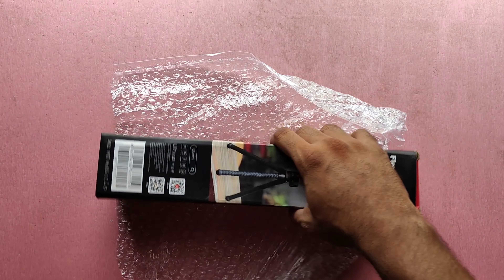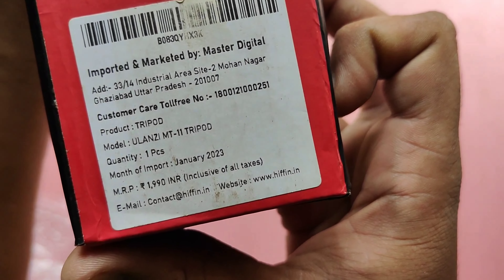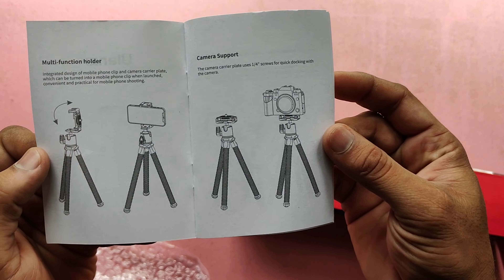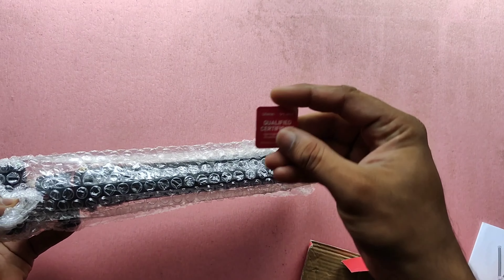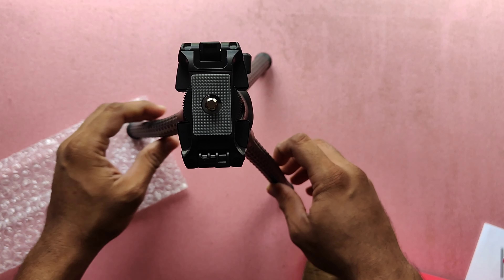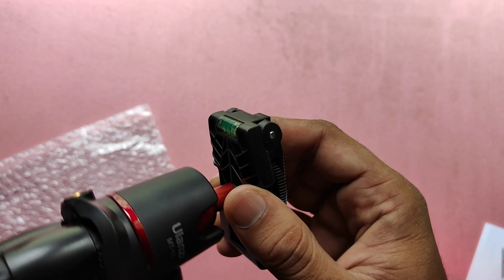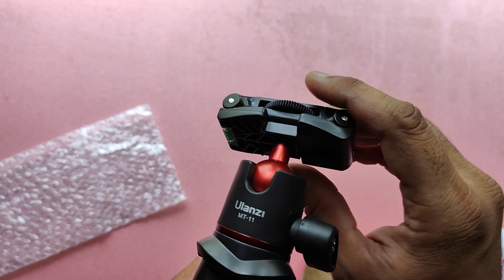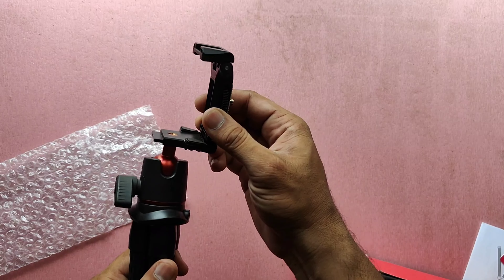Best Tripod for vlogging Ulanzi MT-11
tripod Ulanzi